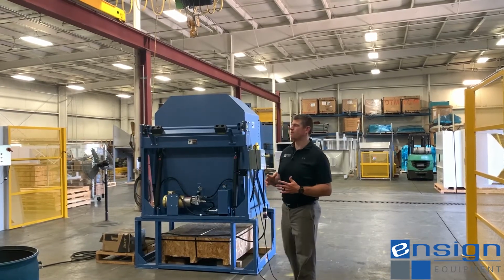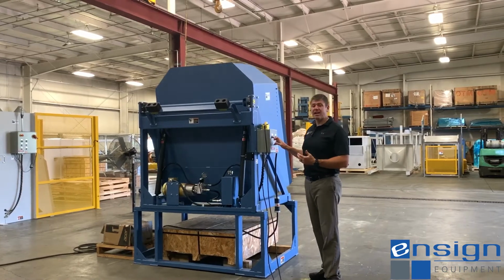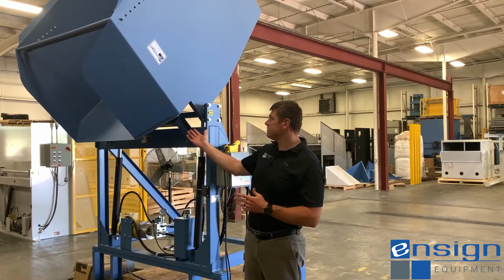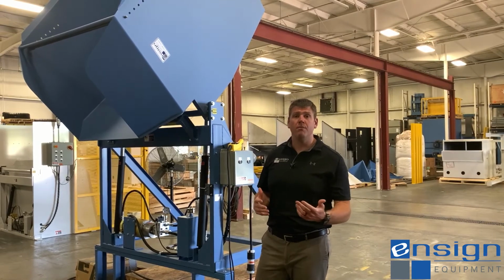Gaylord Dumper Options - Bucket Over-Travel Stop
Protect your investment and avoid costly downtime with Ensign's Dumper Over-Travel Stop. Discharging and conveying heavy or sluggish materials can be a pain. The Dumper Over-Travel Stop prevents the dumper from rotating past the maximum 135° rotation, prolonging the life of the dumper's hydraulic cylinders and avoiding costly downtime and repairs.